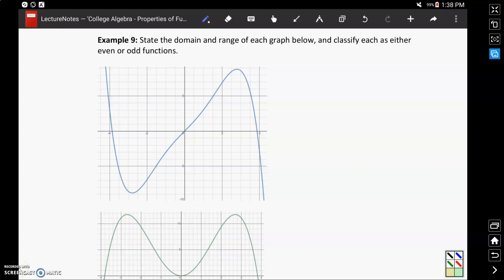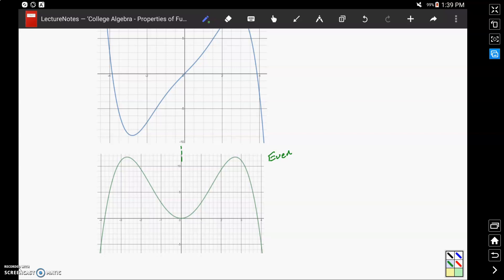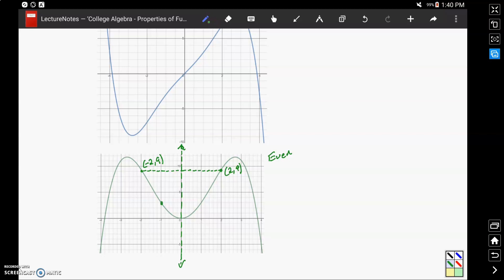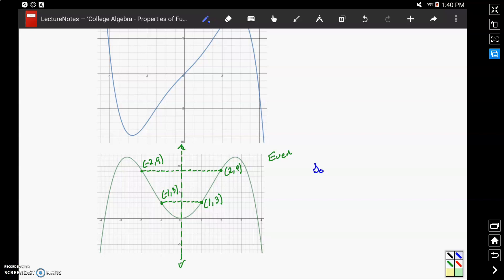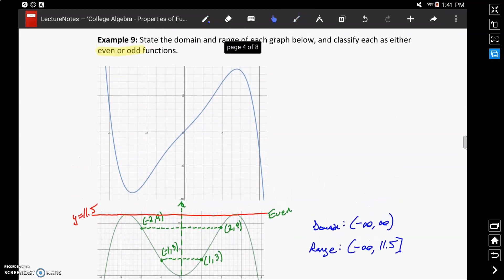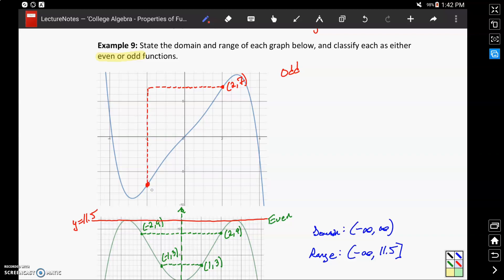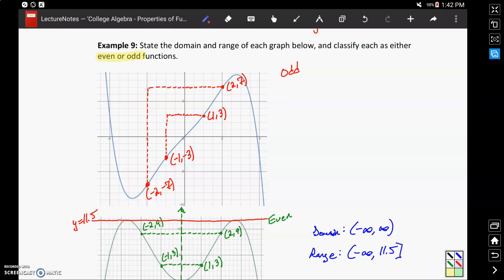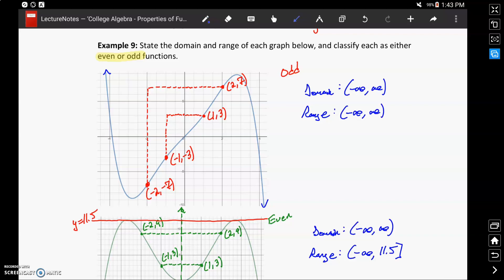Characteristics of Functions - Example 9